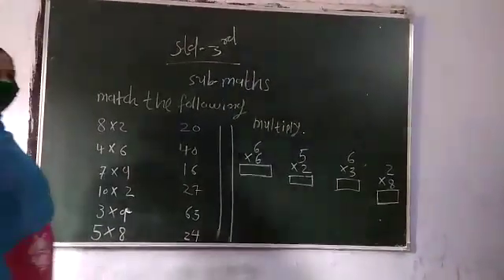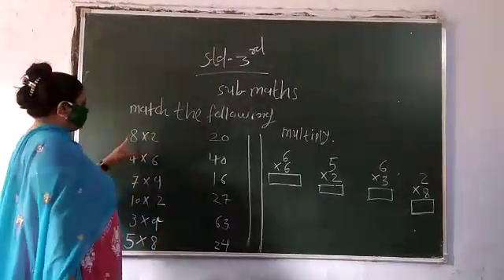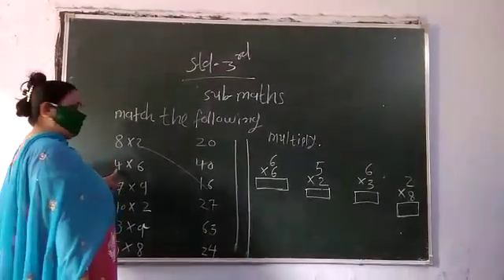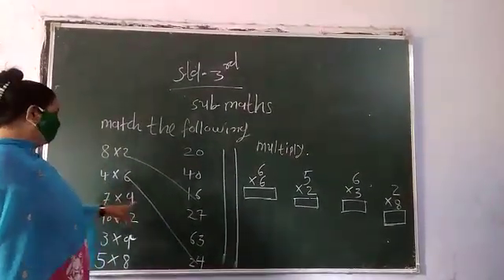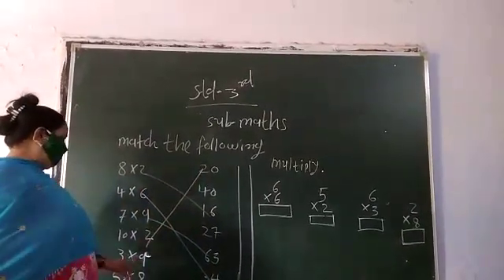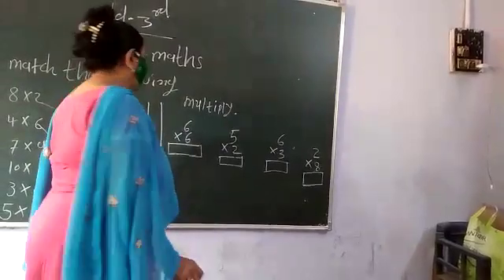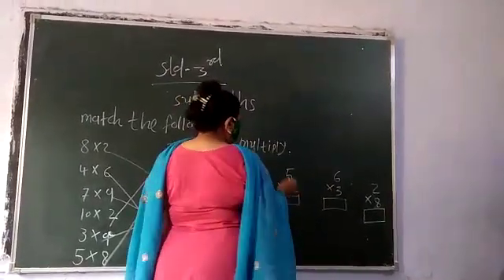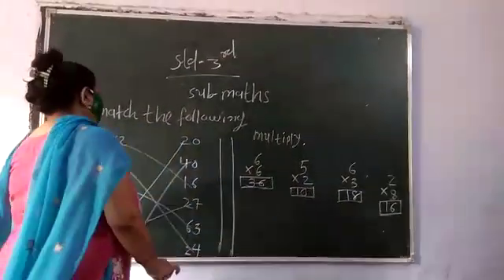27 July 2020(3)